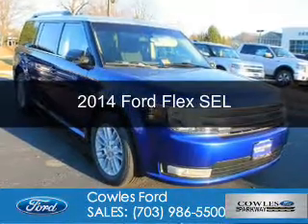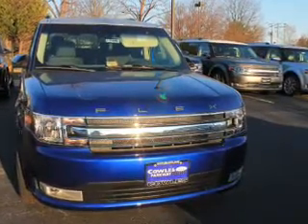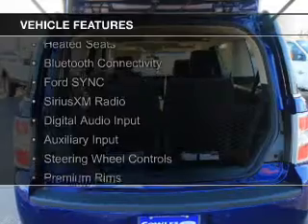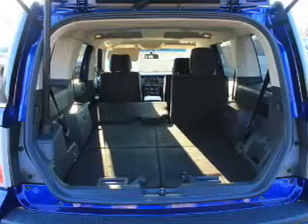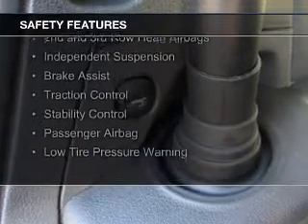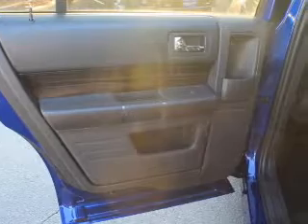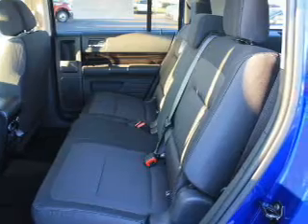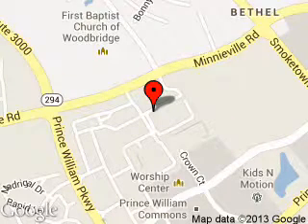2014 Ford Flex - Woodbridge VA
Phone:
Year: 2014
Make: Ford
Model: Flex
Trim: SEL
Engine: 3.5 liter 6 cylinder 24 valve
Transmission: 6-Speed Automatic
Color: Deep Impact Blue Metallic
Mileage: 6
Address:
13779 Noblewood Plaza